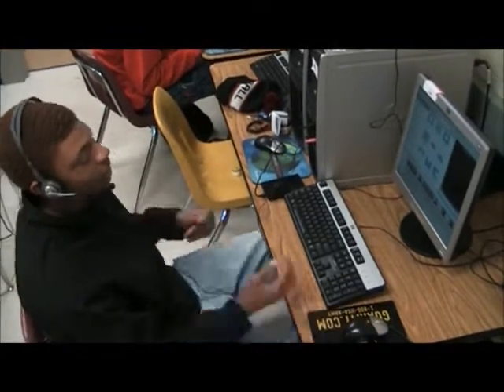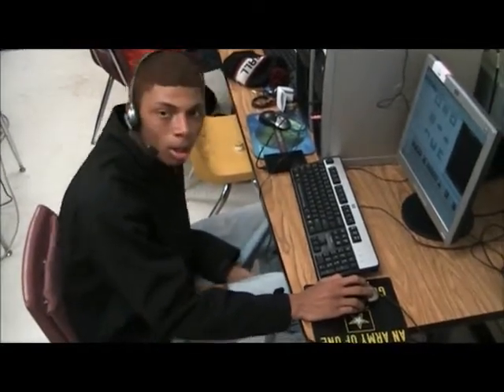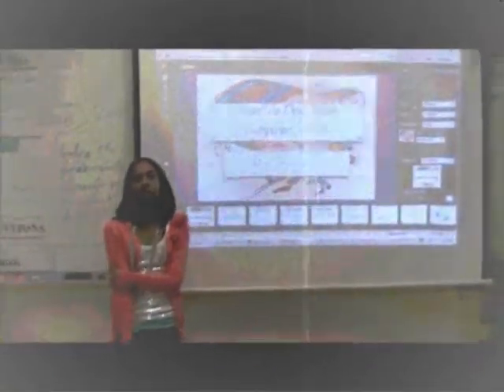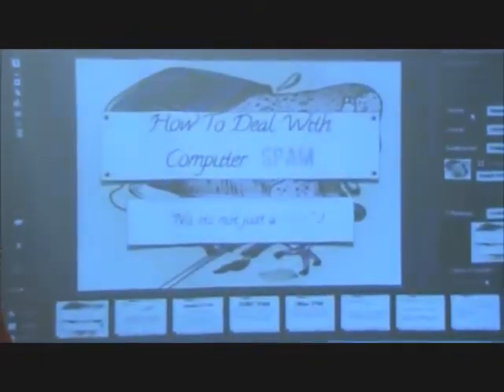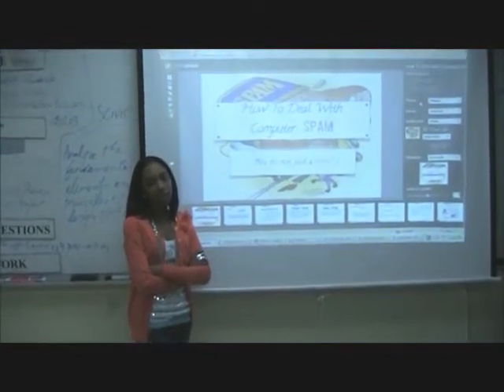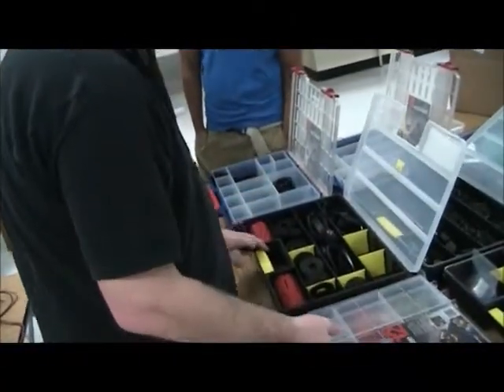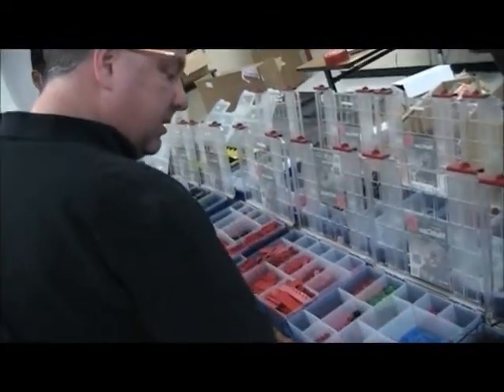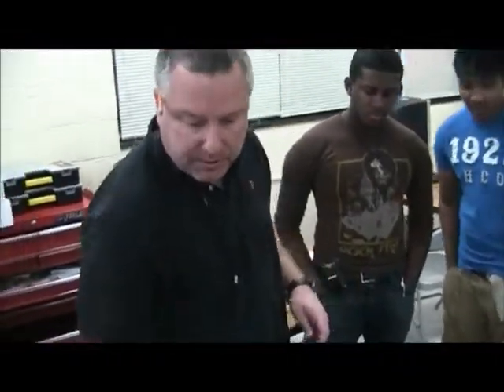Harding University High School CTE Department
Featuring Isaiah Smith